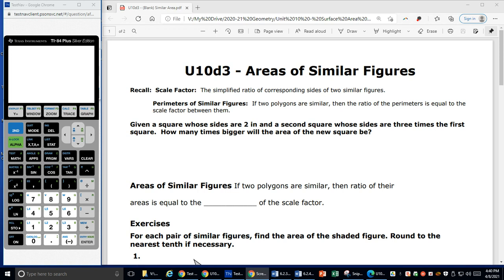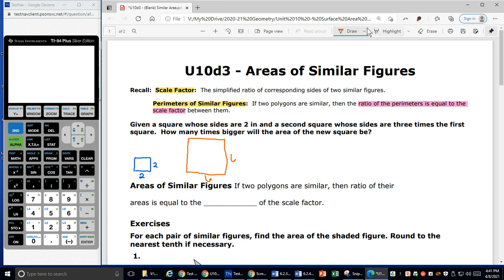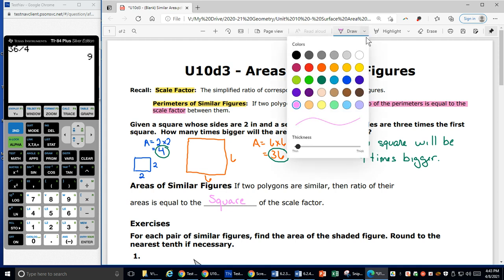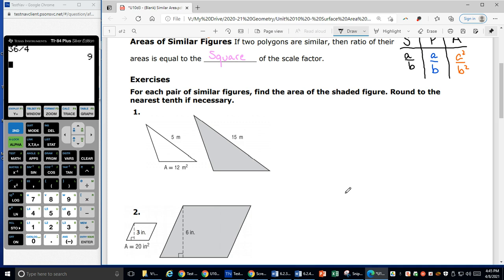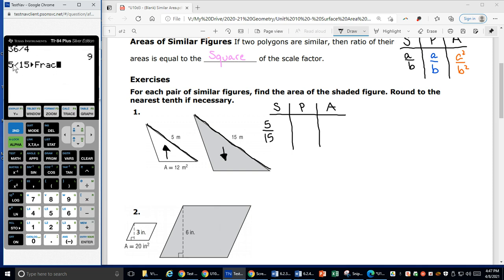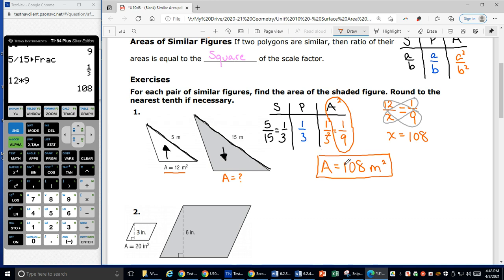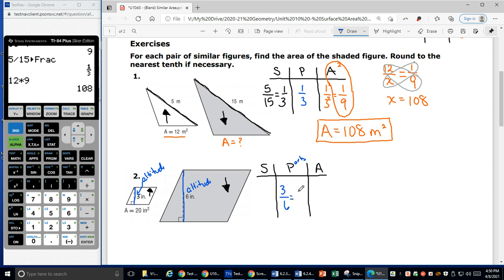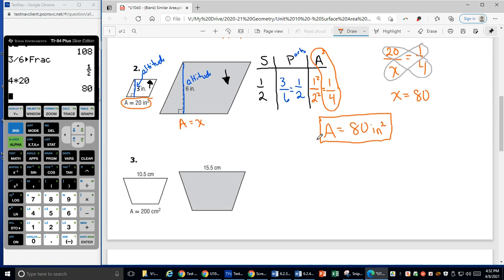U10d3 Areas of Similar Figures Part 1